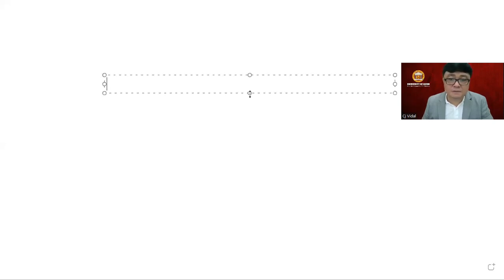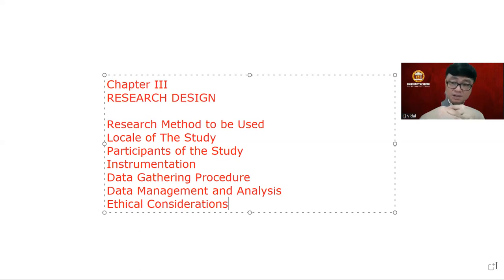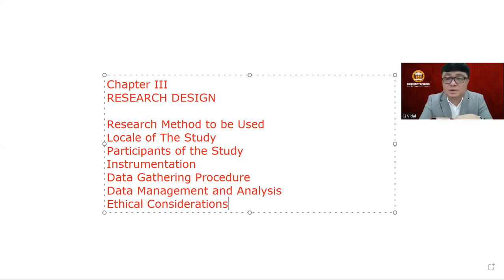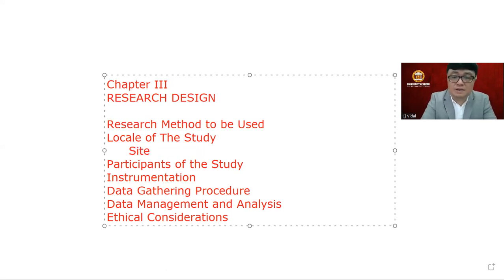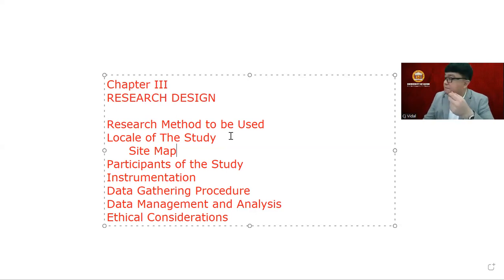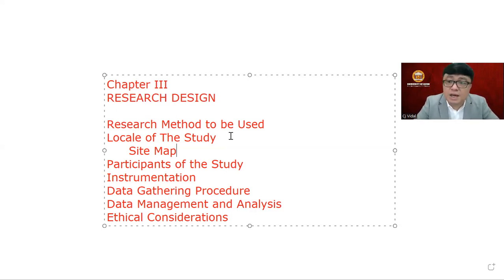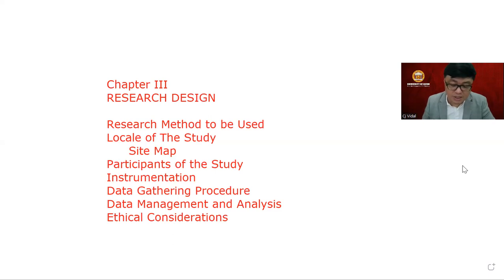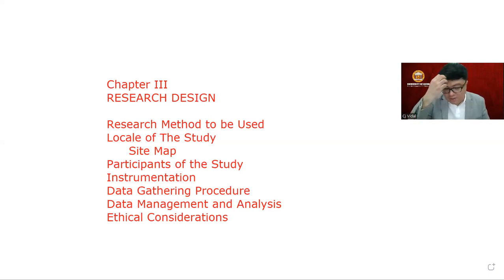research overview and report writing guidelines part 3 chapter III intro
This is the second of the 2-part discussion on research overview and report writing guidelines focusing on the requirement of Chapter III based on the UL-prescribed report.